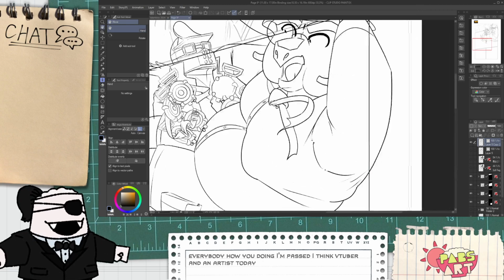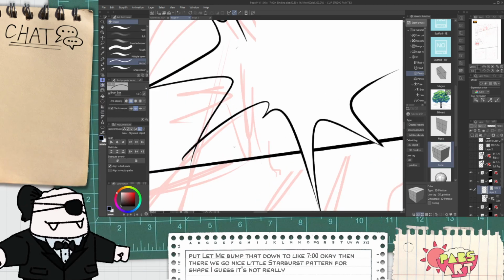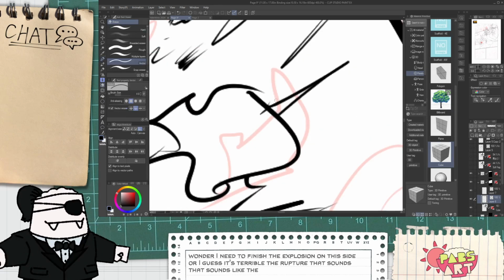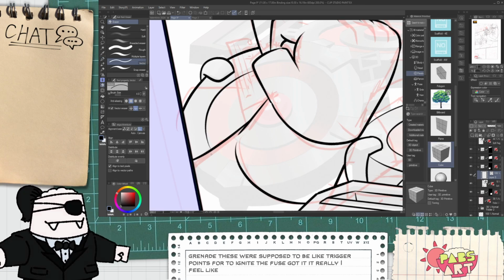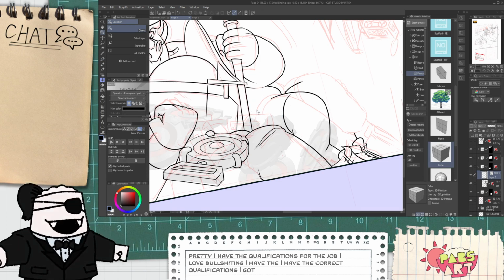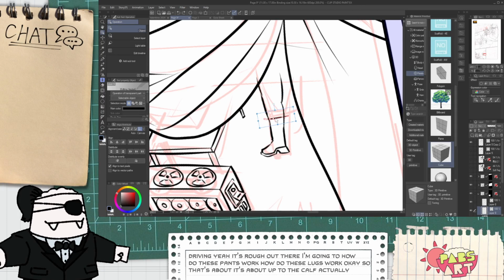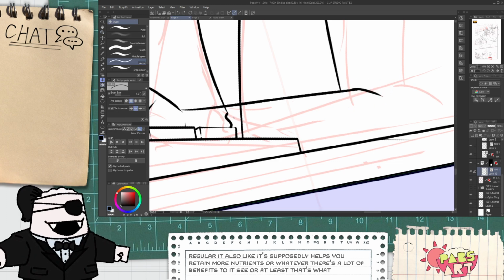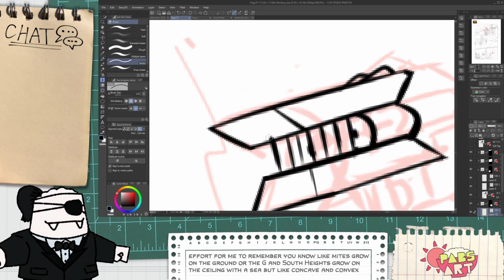[Comic Work] HS0209 Lineart 3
Further work on page 9.